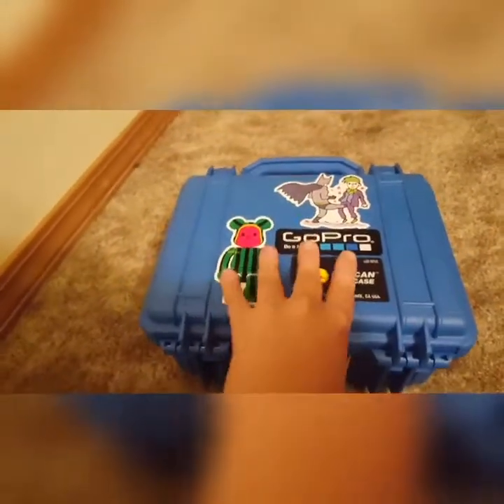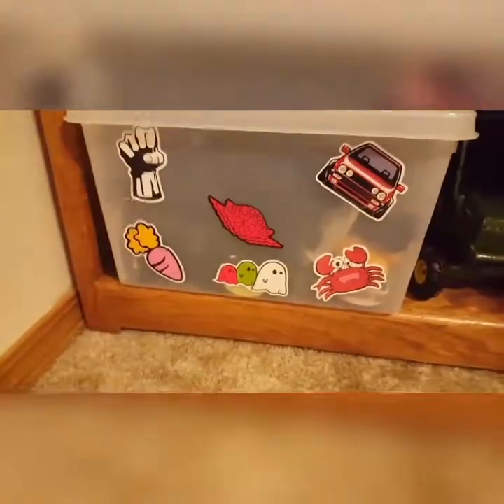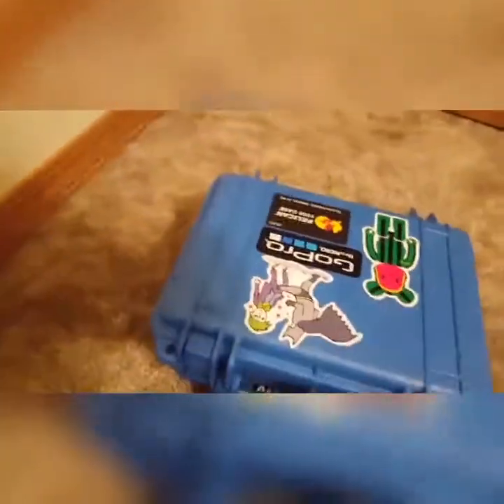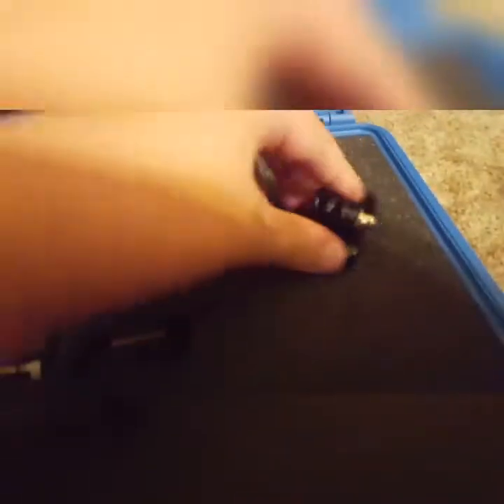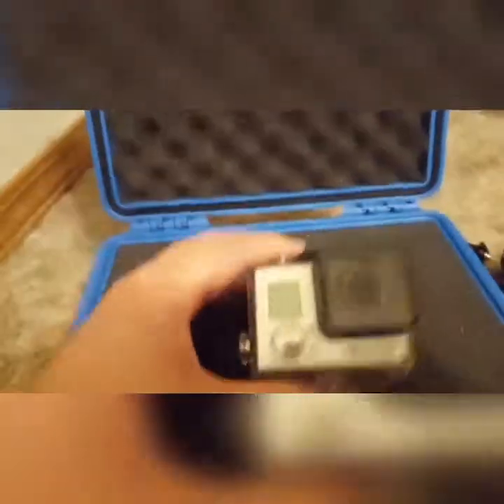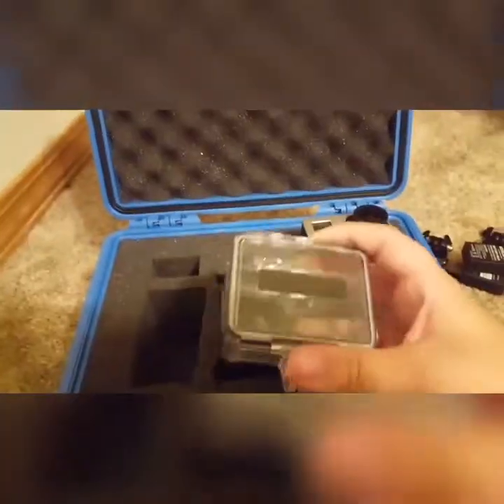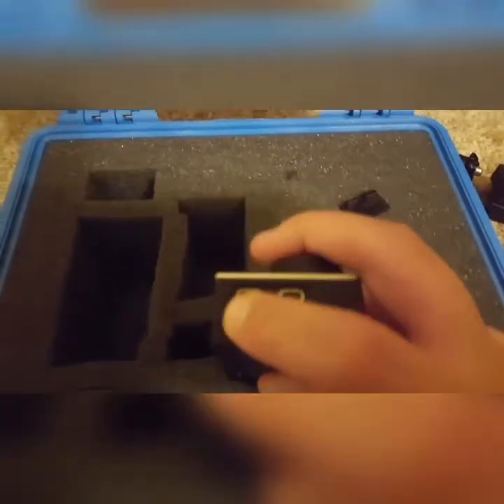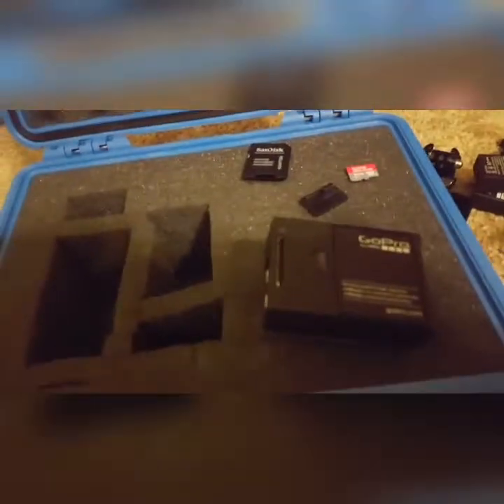GOPRO REVIEW AND 1 YEAR ANNIVERSARY OF MY CHANNEL